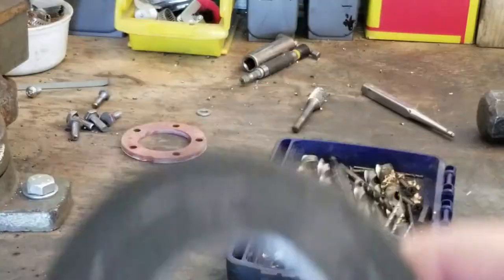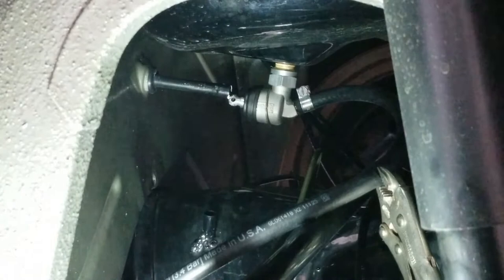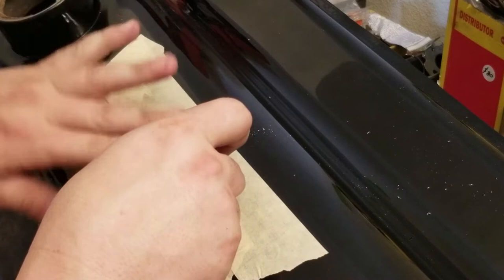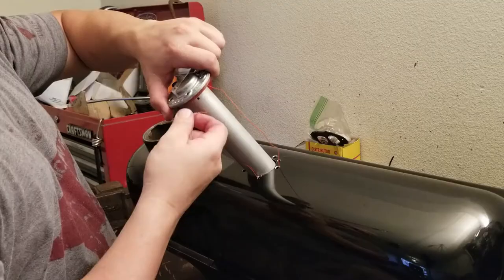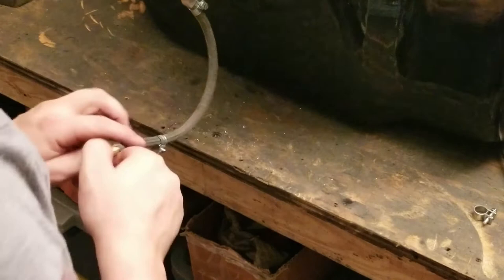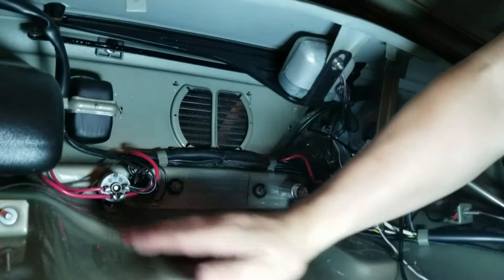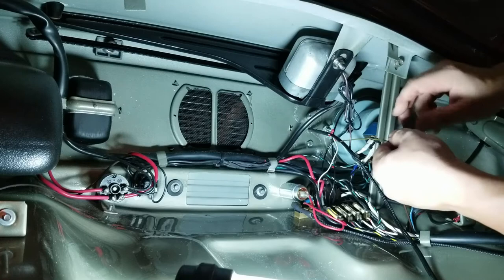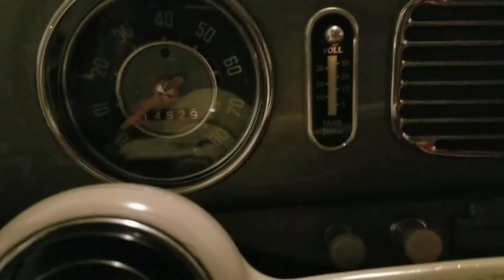How To: Install Vintage Speed Fuel Gauge Part2 - 1956 Ragtop - Volkswagen BUG | JW Classic VW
***JW Classic VW*** brings you  Part 2 of the Vintage Speed Fuel Gauge install with sending unit.  Perfect for your Classic VW BUG!

Swpeet 92Pcs Hose Clamp

Fuel Hose 5.0 x 2.5mm; 1 Meter

8mm to 6mm Hose ID, 5/16" Barbed x 1/4" Barbed Fitting

1/2 Inch & 1/4 Inch Nylon Expandable Braided Cable Sleeving

***Channel Info***

📬 Mailing Address 📬
JW Classic VW
2951 Marina Bay Dr.

Artist: DJ Freedem | Track: Getaway Powder
Hip Hop  | Inspirational
Title: Free Dog by Silent Partner
Title: Trapped by Quincas Moreira